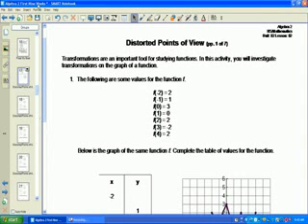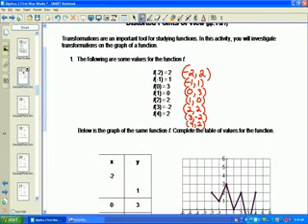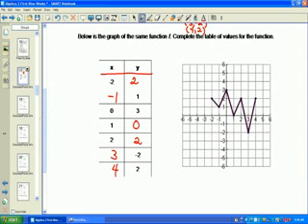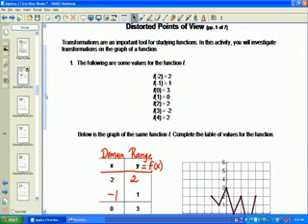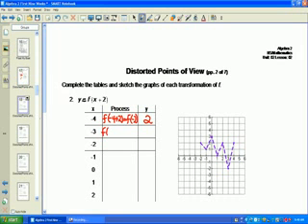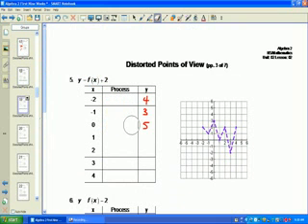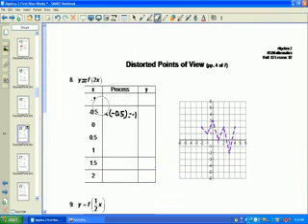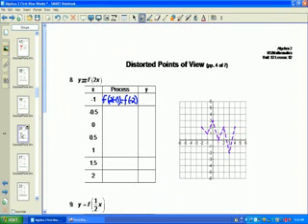Distorted Points of View